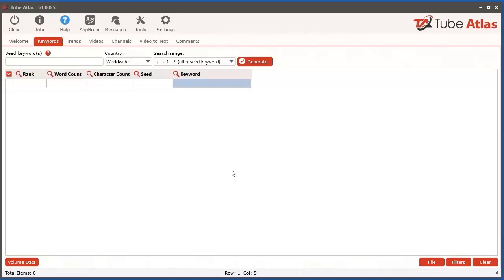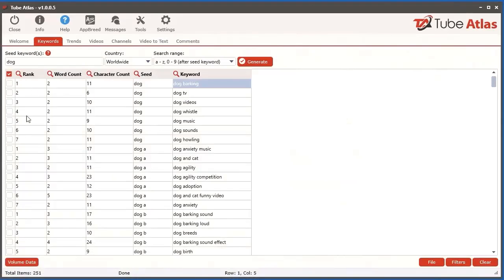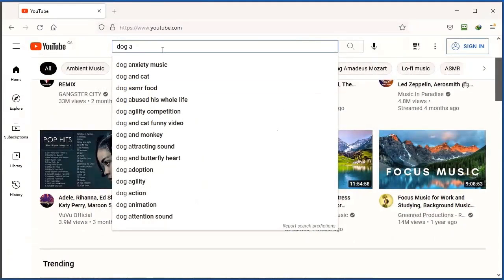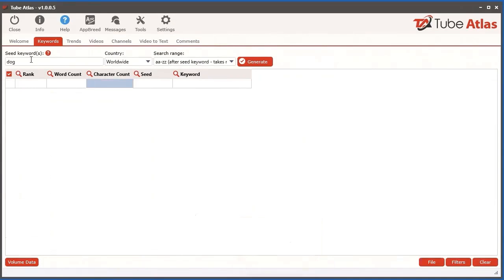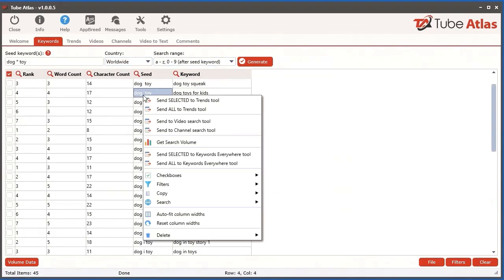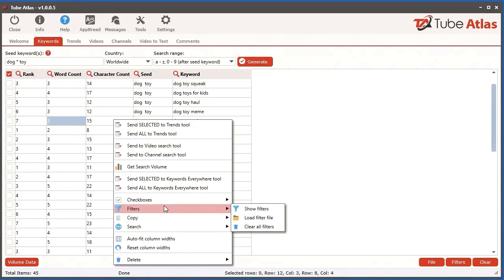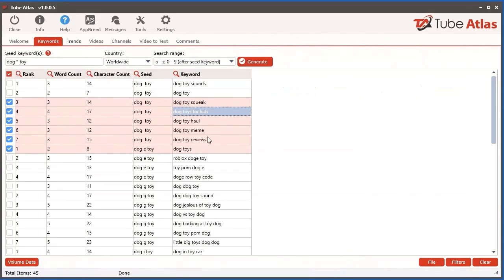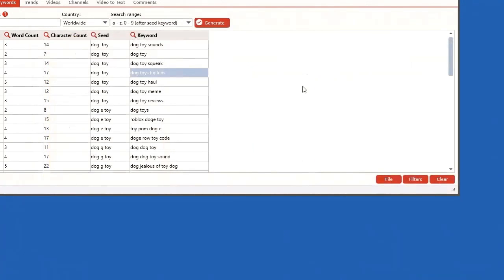Tube Atlas Free Download 2022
Tube Atlas is an effective program that finds the most popular YouTube searches, the best-converting videos, and the top performing channels directly on YouTube!

The FIRST YouTube research tool in the world with 8+ effective built-in features for swiftly finding the BEST converting YouTube video!

The Best Parts of Tube Atlas:
added the keyword tool for people with a paid keywords everywhere account added the download video tool added the video title generator tool added the video title analyzer tool added the video tags analyzer tool integrated the comment extraction tool added the autoscroll feature added the trend tool was added, the manual extract comments button was integrated, the ability to analyze word combinations in comments was integrated, it was possible to see comments that had a specific word combination was integrated, it was optimized. integrated proxy support; free proxy extraction.